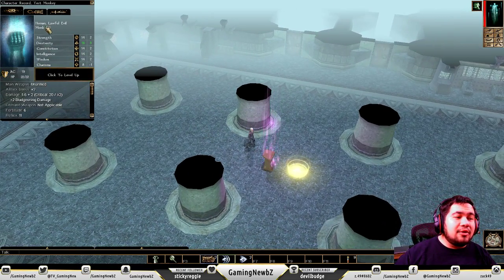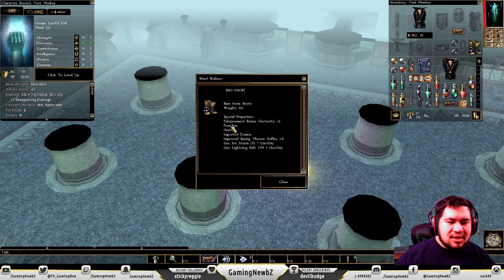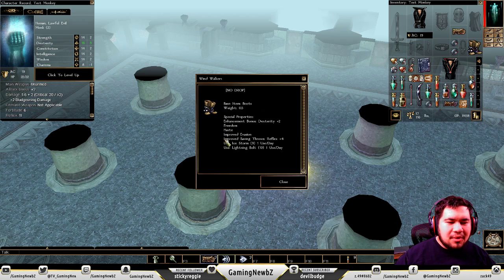12 Dark Secrets (NWN) | Help of the Wind [1/12]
A quick walk-through for getting the "Help of the Wind" Quest / Dark Secret.

For more tips, tricks, and general information check out the Server